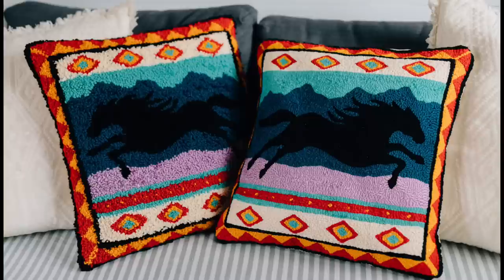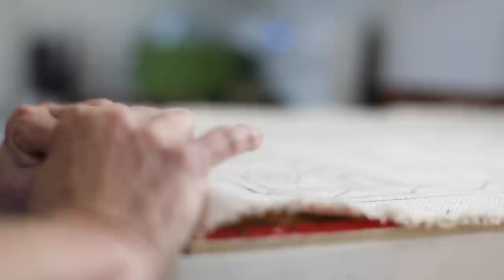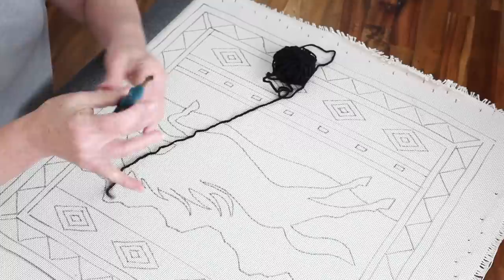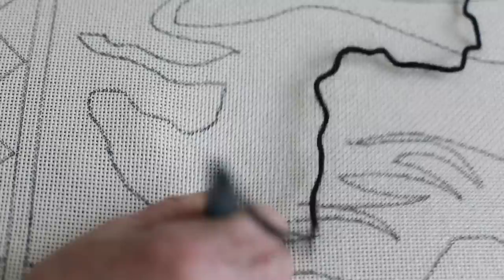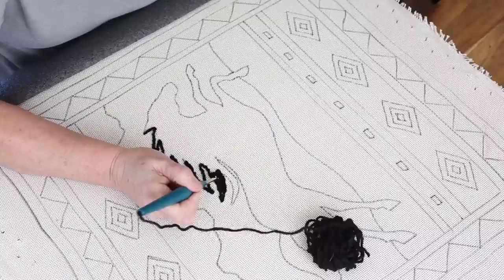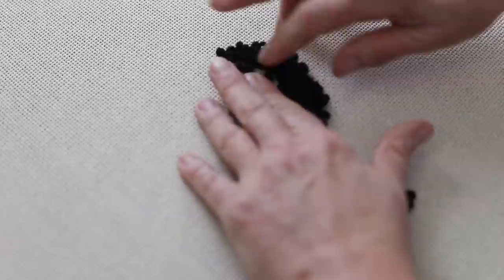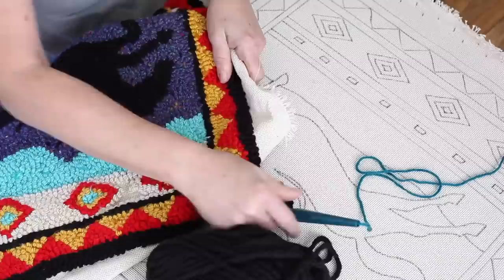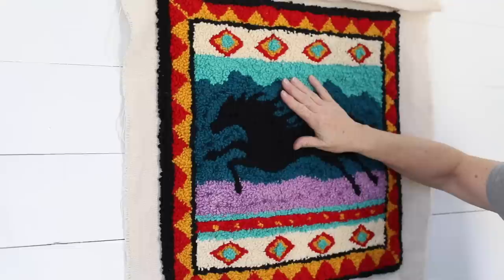Rug Punching Demonstration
A short tutorial on how to complete your Rug Punch kit from Karen Musgraves @